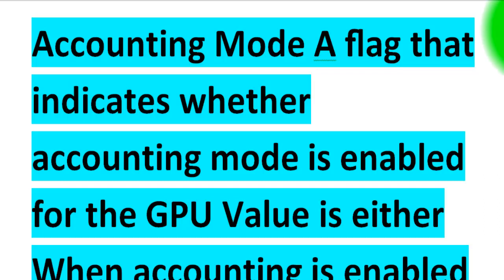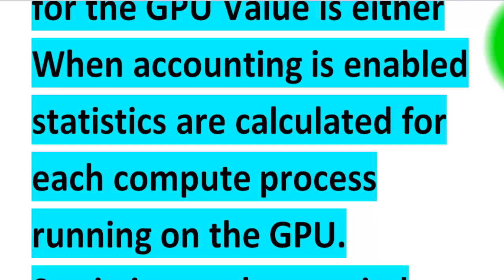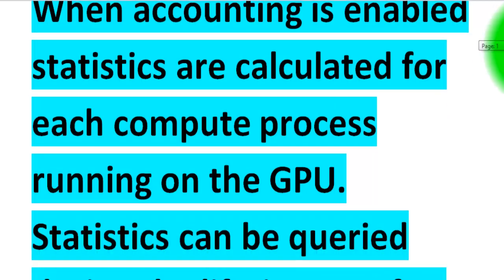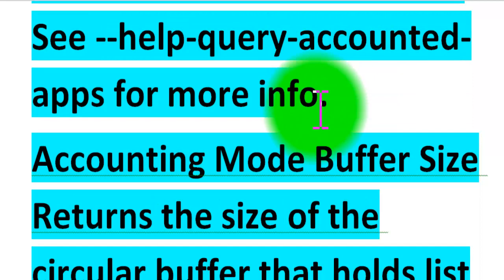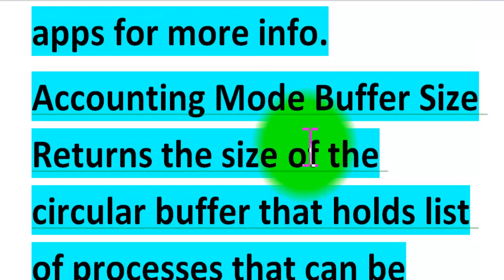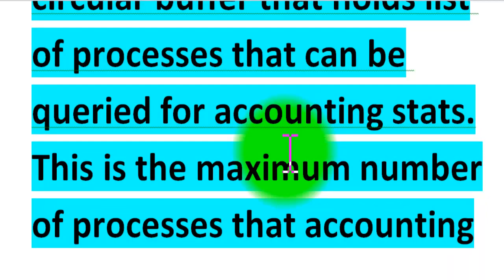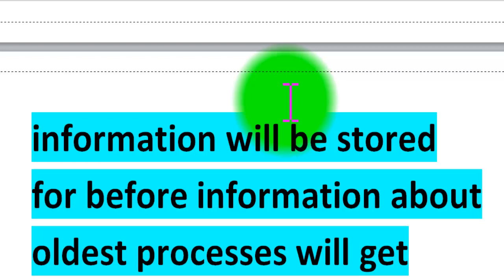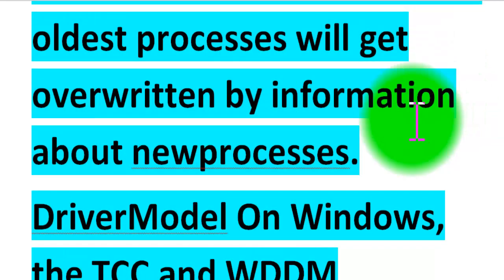Nvidia Graphic Memory Process and Execution Based •√Microsoft Learn